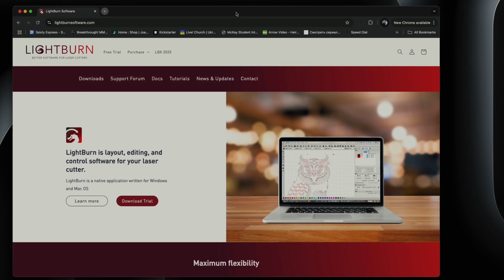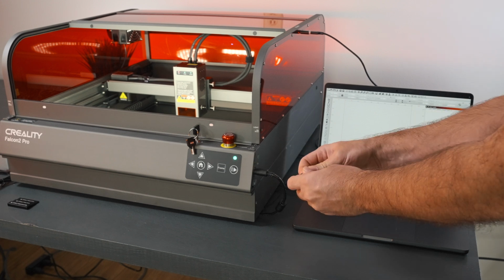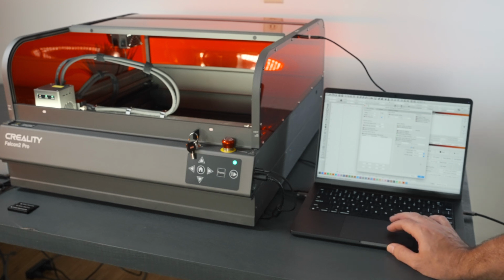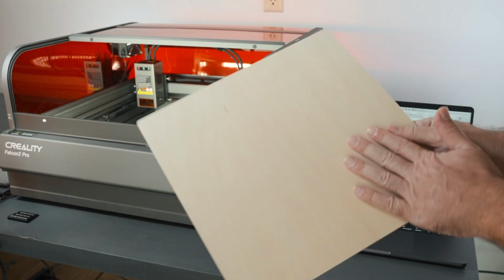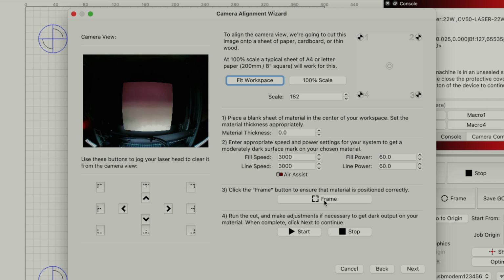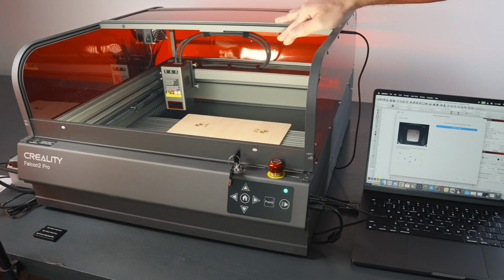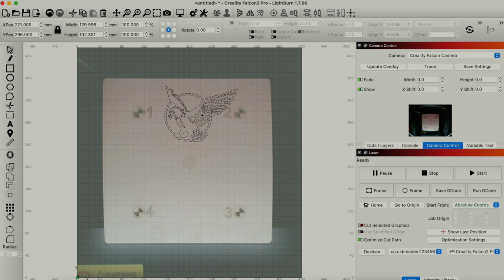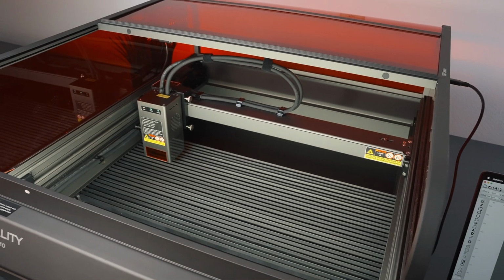Creality Falcon2 Pro - Laser Engraver - Setup & Calibrait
Setting up and Calibrating the Creality Falcon2 Pro Laser

Creality Laser Engraver Falcon2 Pro 22W, Desktop Diode Laser Cutter and Engraver Machine with Enclosure,Smart Camera,Air Assist,CNC Machine for Wood Acrylic Leather

Class 1 Safety Machine
The Falcon 2 Pro is a certified Class 1 cutting and engraving machine that prioritizes safety for users of all levels, from beginners to professionals. Featuring a fire-resistant metal enclosure and an integrated auto-stop function, It will automatically stop working when the enclosure is opened or the bottom drawer is removed.

Competitive Performance
The Falcon 2 Pro 22W laser machine can effortlessly cut through 15mm wood and 10mm dark opaque acrylic in a single pass, saving you up to 50% of time compared to other machines. With a cutting speed exceeding 500mm/s, this machine offers precise engraving and cutting for a variety of materials, making it ideal for small businesses seeking high performance.

Built-in HD Camera
The engraveing machine has a built-in high resolution camera, which would make all operations and procedures more visualized. It can even work in batches for both engraving and cutting to improve your work efficiency but it got to be connected to the LightBurn.. The camera automatically scans drawings without the need for separate design software, intelligently extracting patterns from the surface of any objects you desire to work on.

Enclosed Enclosure and Exhaust System
Equipped with a high-performance exhaust system, the Falcon 2 Pro enclosure works in conjunction with the exhaust fan to effectively filter and exhaust smoke and dust generated during the engraving process. This not only eliminates the need for protective glasses during operation but also reduces noise levels for a more comfortable working environment.

Free Professional Software
The Creality Falcon Design Space is specially designed for Creality laser engraver that compatible with Windows and macOS. also you can use the LaserGRBL (free) and Lightburn (paid).

Official After-sales Service
Our engraver was pre-assembled for quick usage which is friendly for beginners.We have uploaded installation video on Listing, which can clearly guide you to install and use the engraving machine, at the same time, you can email us at any time when you encounter problems.We provide lifetime technical support,12-month warranty and 24-hour professional customer service.

The laser class：class 1, output power level: 22000mW